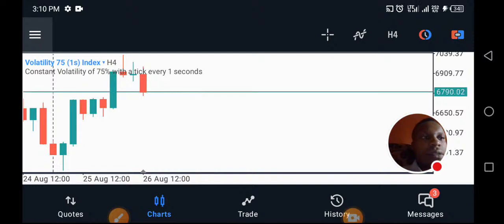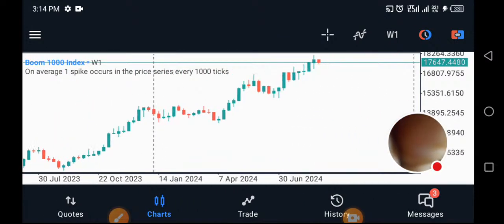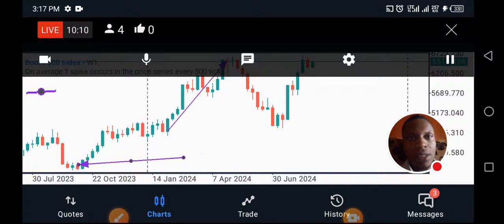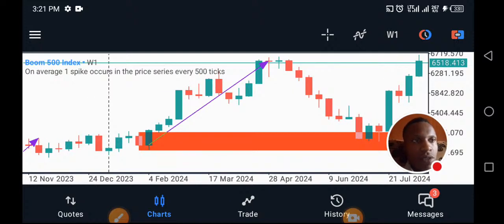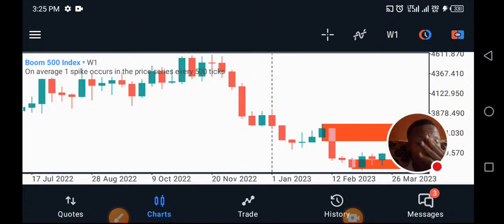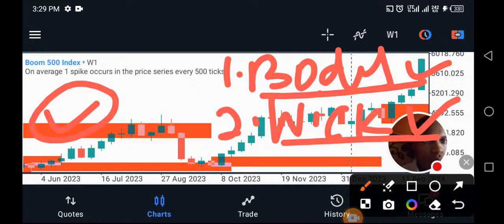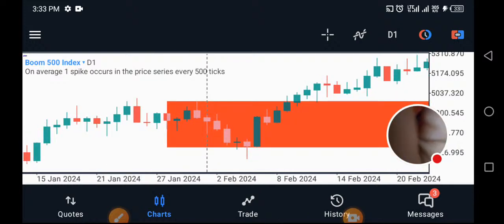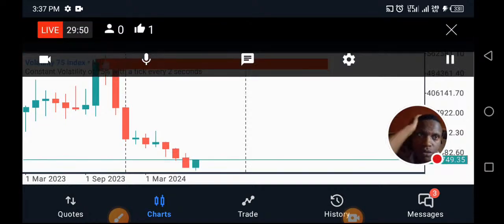Order Blocks And I Trade Them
Everything You Need To Know About Using The Order For Trade Entry